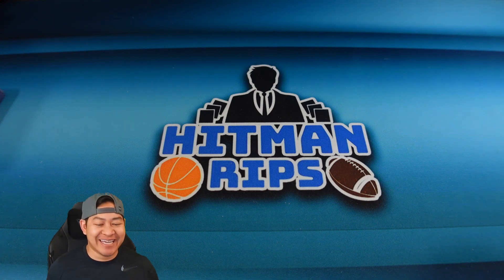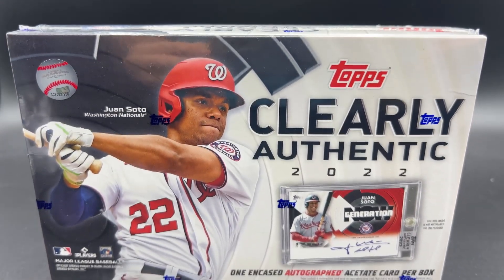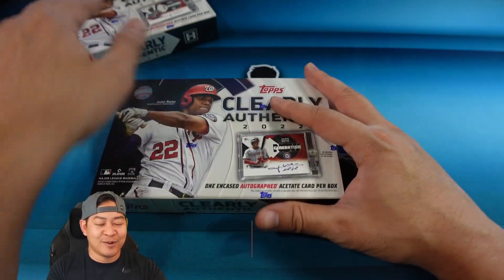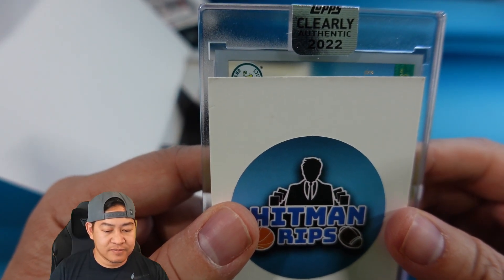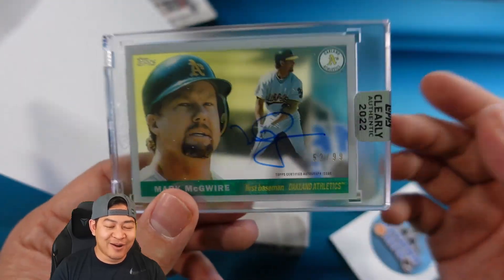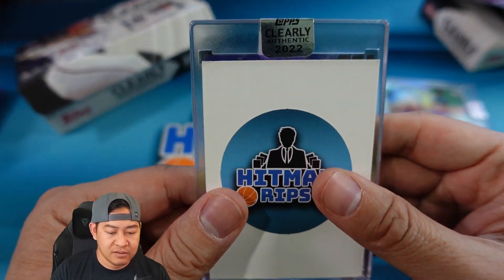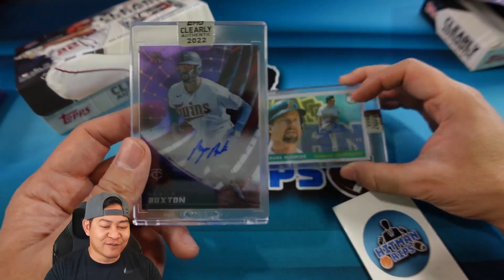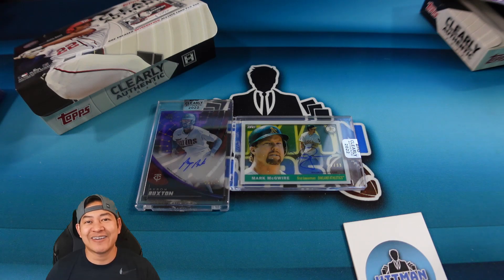*NEW RELEASE* 2022 Clearly Authentic - One Encased Autographed Card!